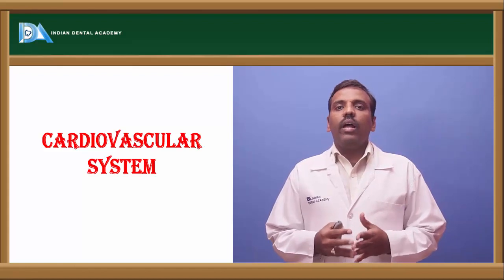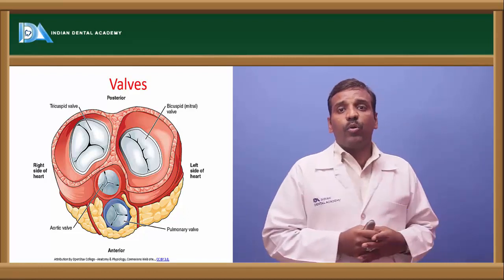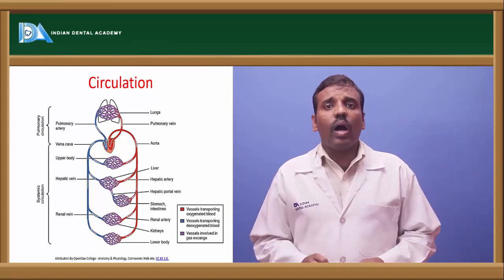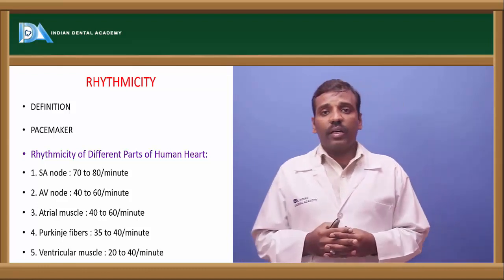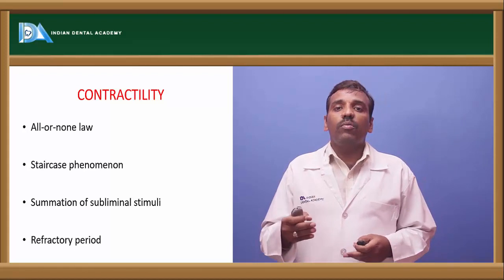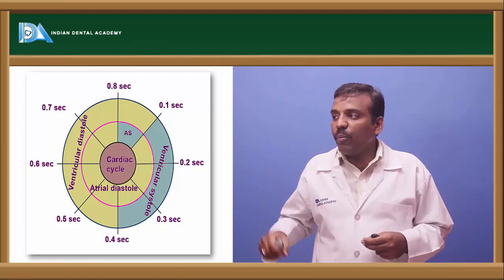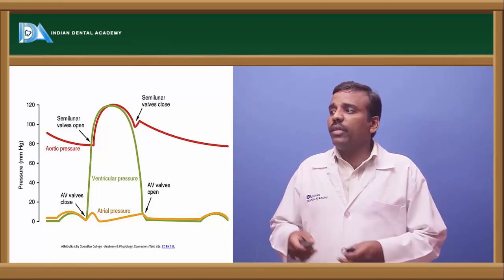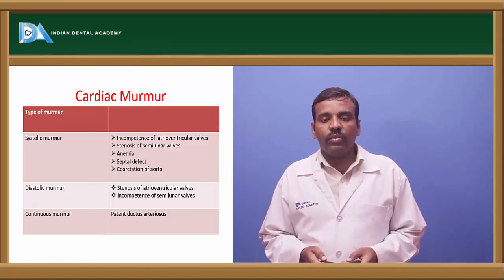Cardiovascular system part1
dental education and skill enhancement programs for dentists and dental students.
Chapters
00:00 Introduction
01:45 Heart
03:06 Parts of Heart